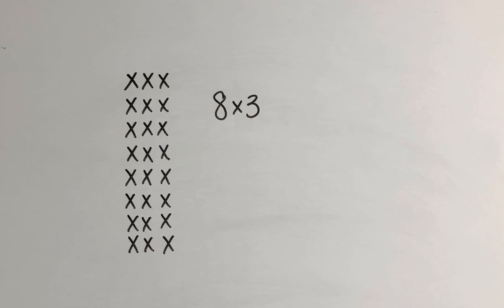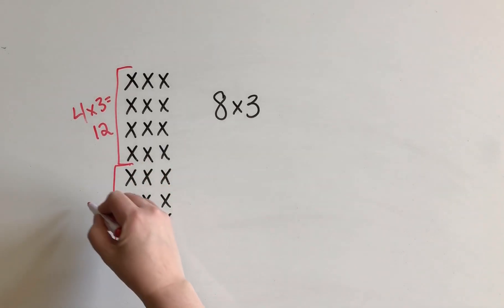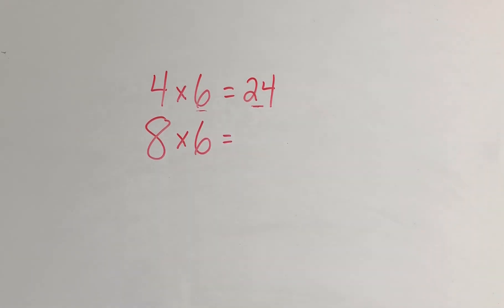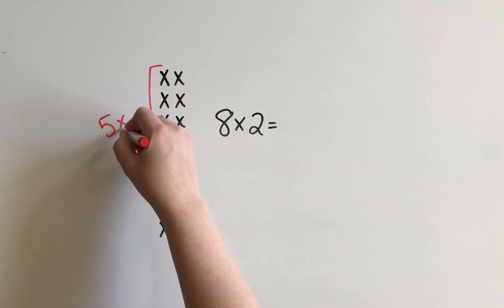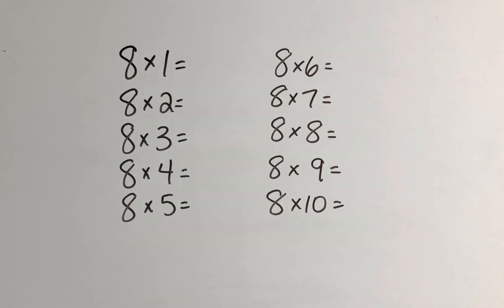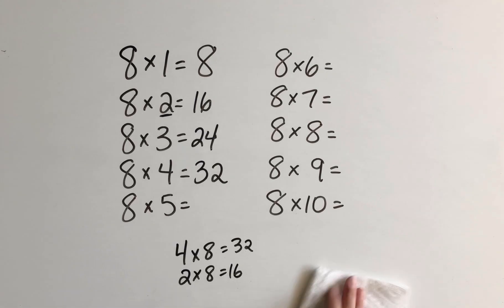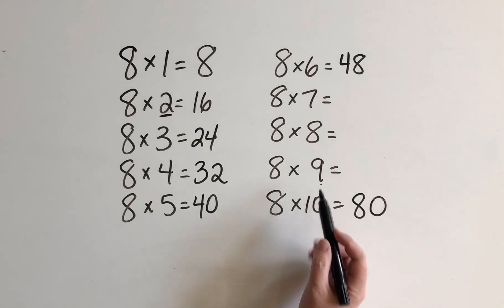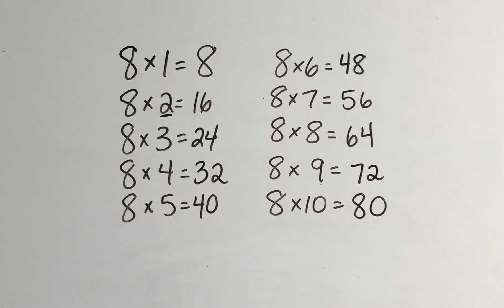Multiplying by 8